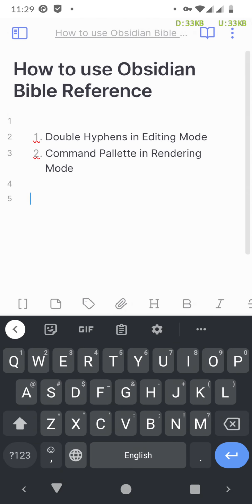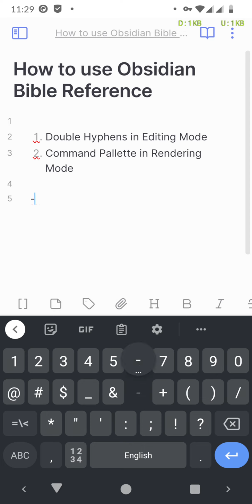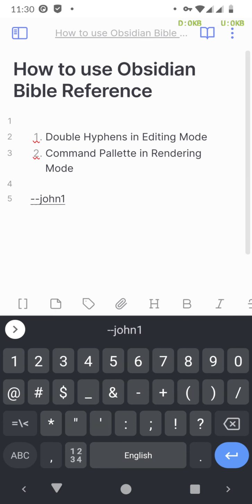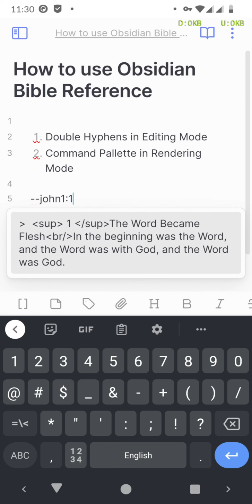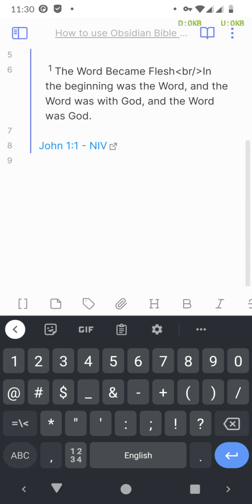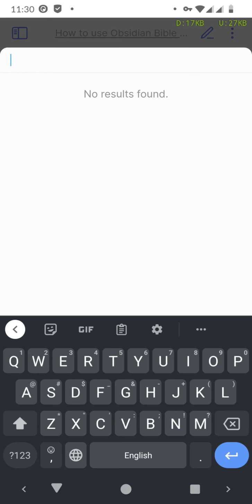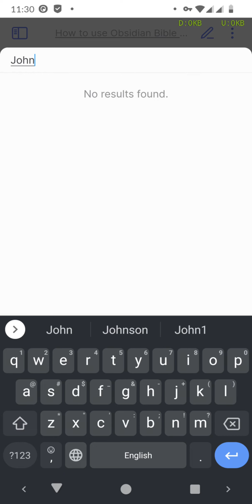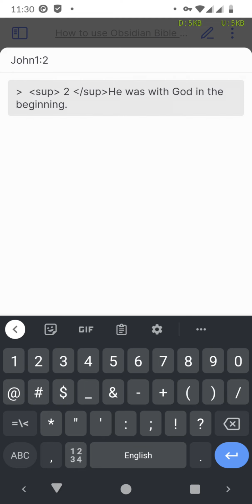How to use Obsidian Bible Reference on Android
This is to demo how to use OBR (Obsidian Bible Reference Plugin) on a phone.  2 Options, one is Double Hyphens, the other is to use Command Pallette in Rendering Mode.